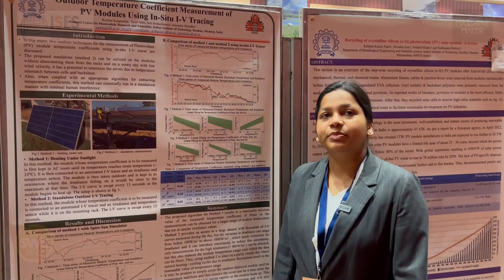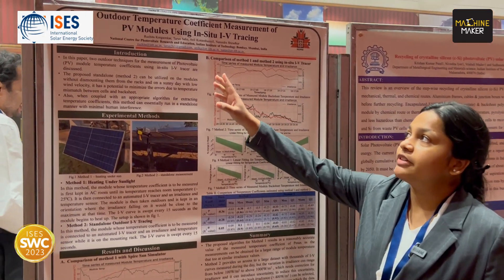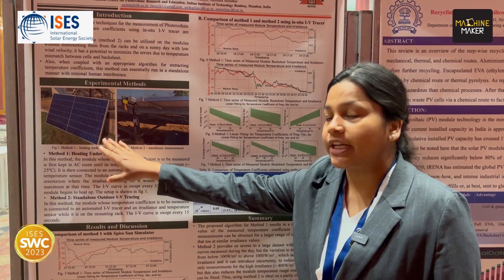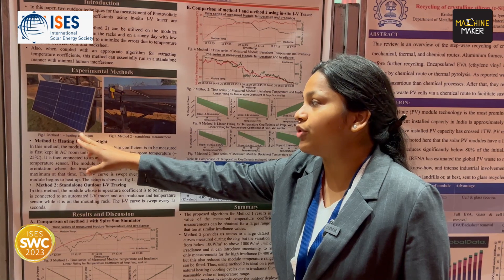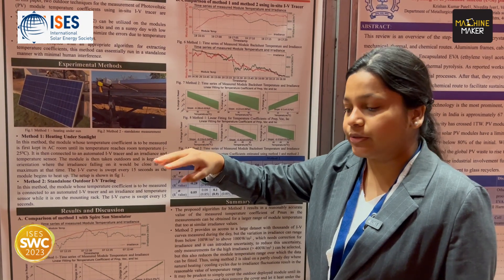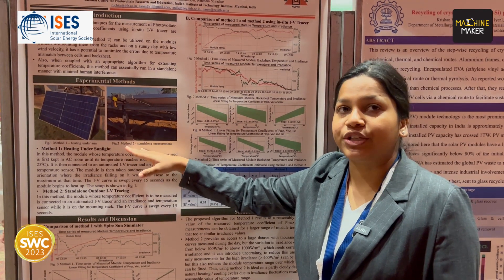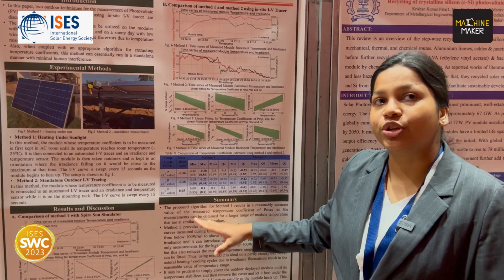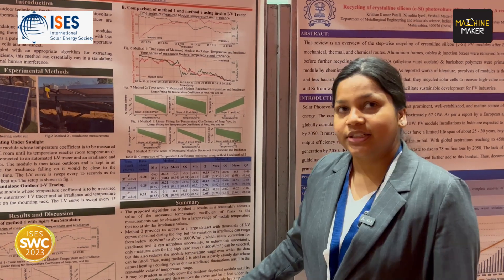Solar World Congress 2023: Poster Presentation by Ruchita Korgaonkar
Poster Presentation by Ruchita Korgaonkar on Outdoor Temperature Coefficient Measurement of PV Modules Using In-Situ I-V Tracing recorded at the Solar World Congress 2023 in New Dehli, India.